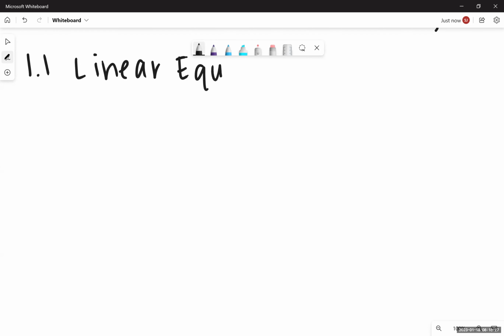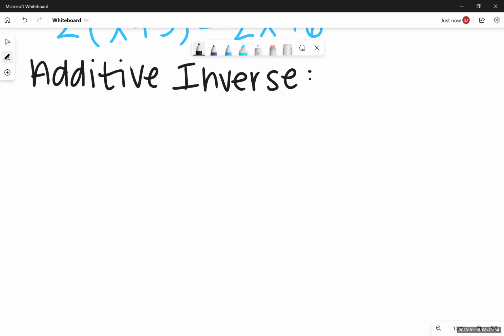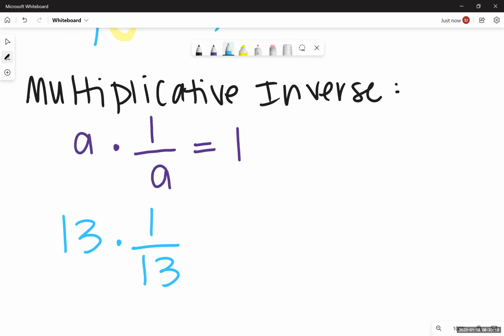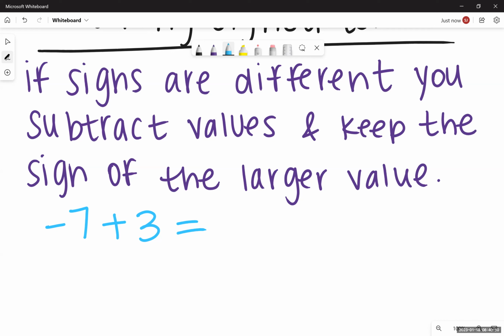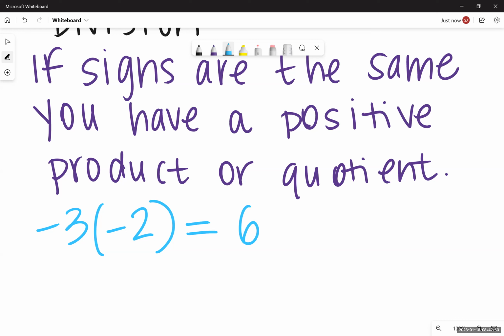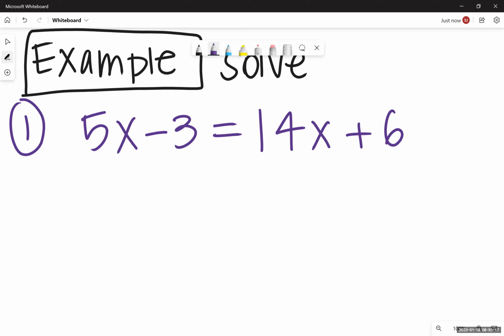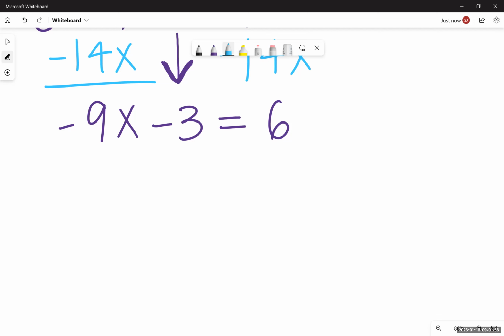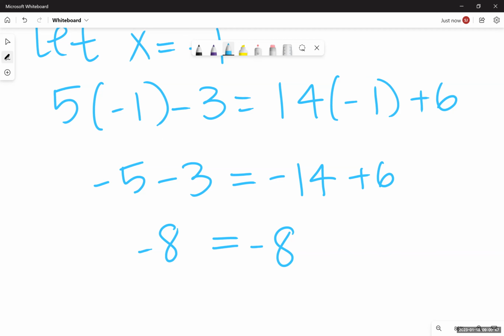Math 1314 1.1 Linear Equations Part One